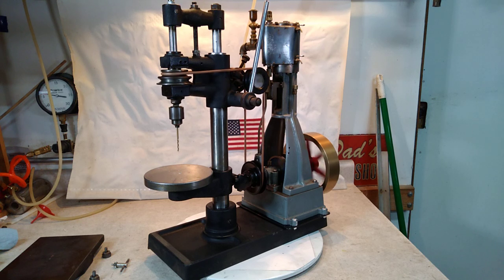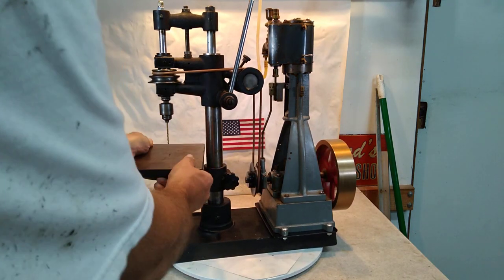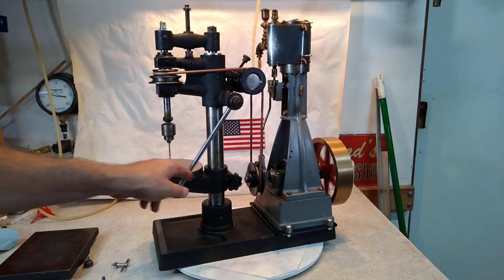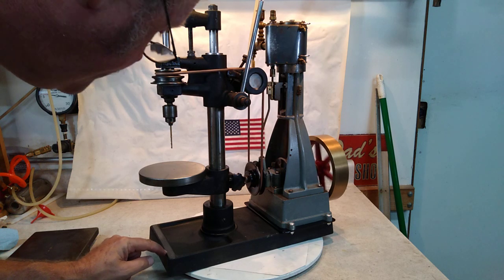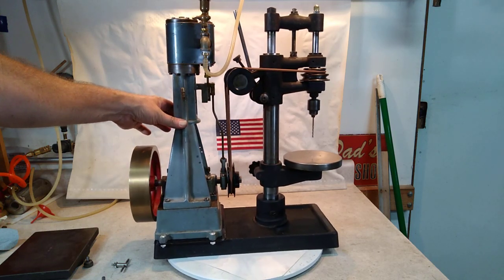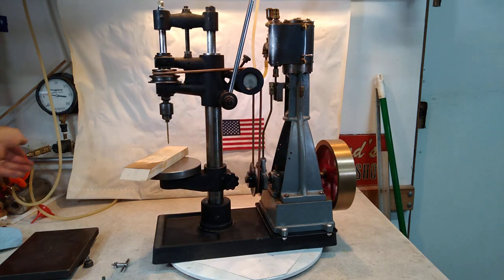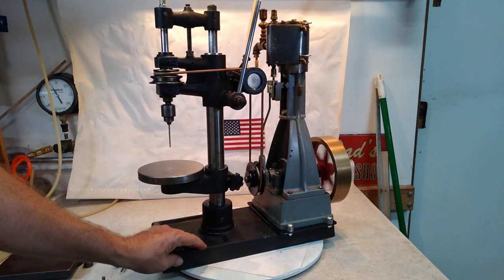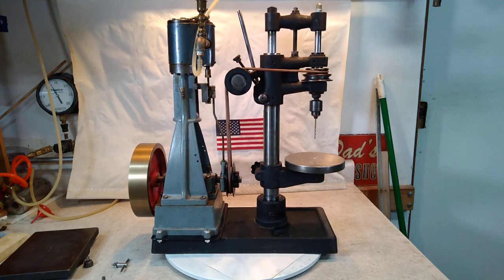Steam powered drill press (Hamilton #1 sensitive drill press)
A PM Research steam powered drill press, high quality & works very well, weighs 85.8 lbs., 21 1/4" tall ,19" long x 8" wide. flywheel is 7" Od x 1 5/8" wide. I found out lately that it's a Hamilton #1 sensitive drill press